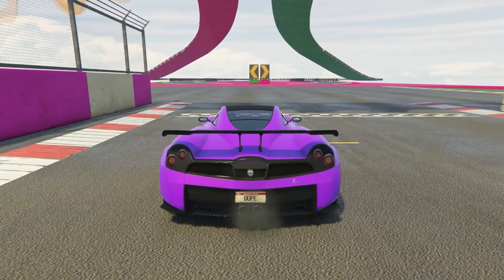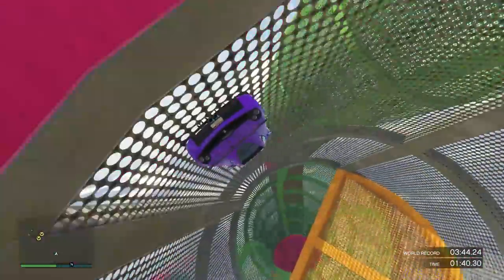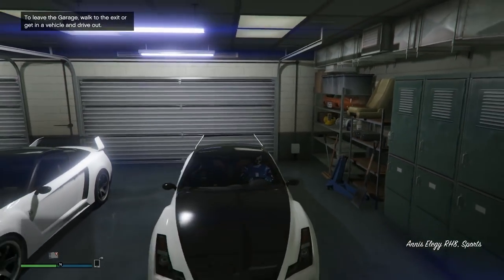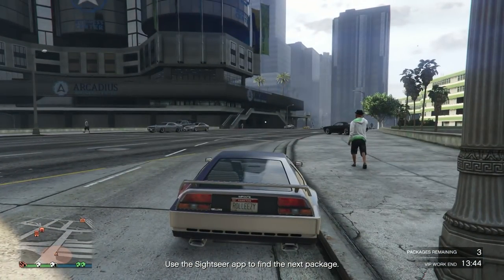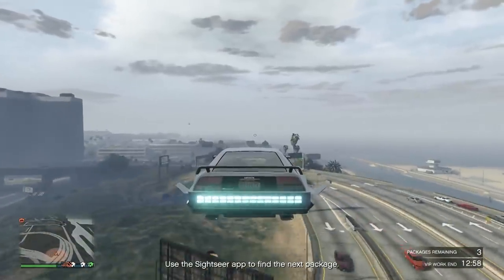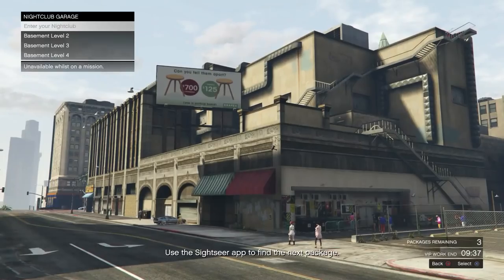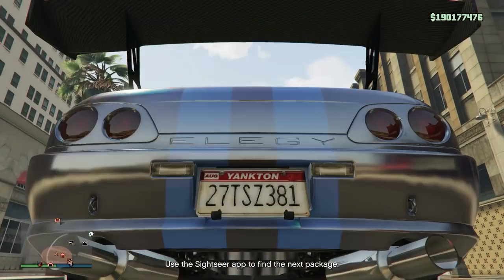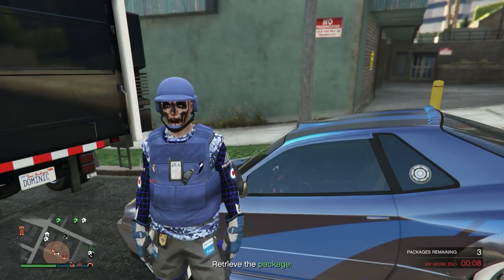*EASIER SOLO MONEY GLITCH*GET RICH NOW*SOLO CAR DUPLICATION GLITCH*NO TIMING*GTA 5 ONLINE 1.44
NEW SOLO MONEY GLITCH VIDEO FOR THOSE OF YOU HAVING TROUBLE WITH THE LAST FEW VIDEOS I POSTED. THIS GLITCH IS MUCH EASIER AND REQUIRES NO TIMING AT ALL.

DONT FORGET, IF YOU LIKE MY CONTENT YOU CAN BECOME A SPONSOR!

QUESTIONS?? REQUESTS?!?

*MY MOST IMPORTANT VIDEOS TO WATCH*

FOUNDERS
Digital_Junkie